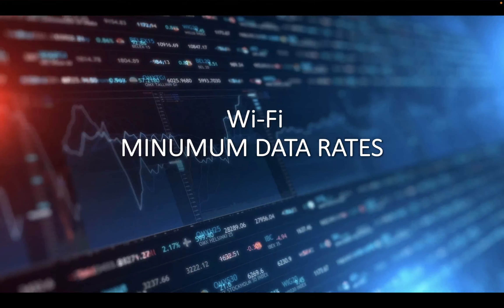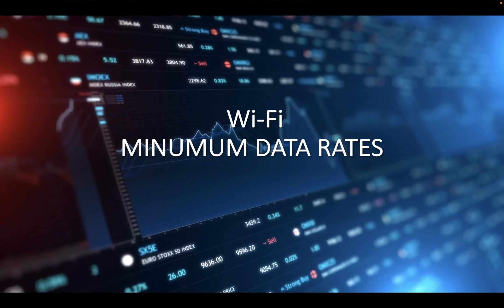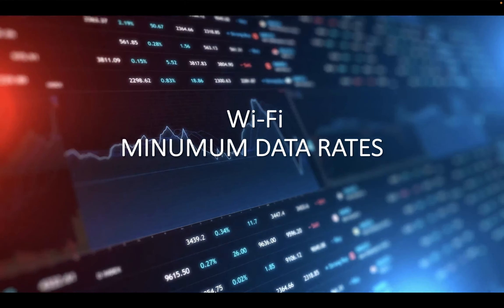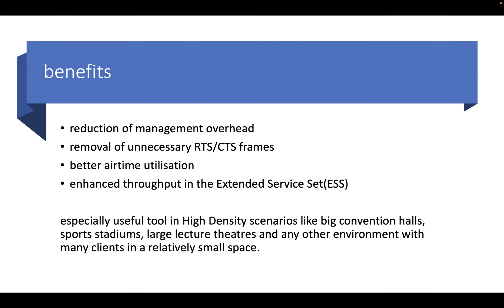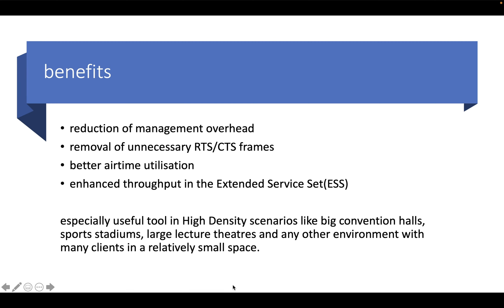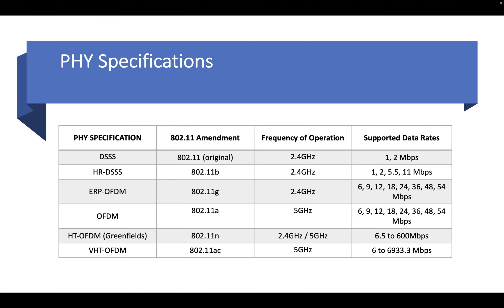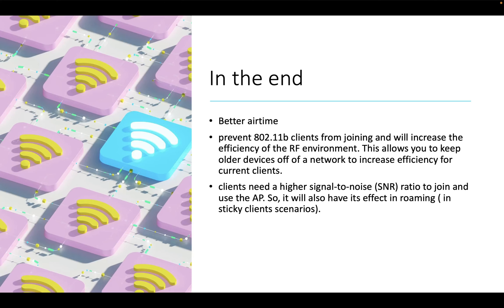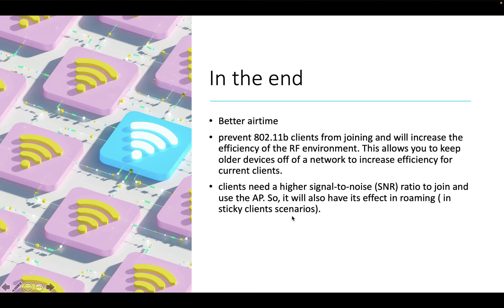What is Wi-Fi Minimum Data Rate?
Configuring the minimum rates in a WLAN will have many benefits to a network’s performance. Basically, I would say selecting a Minimum bitrate of 12Mbps or greater will prevent 802.11b clients from joining and will increase the efficiency of the RF environment. This allows to keep older devices off of a network to increase efficiency for current clients.As the minimum bitrate increases, clients need a higher signal-to-noise (SNR) ratio to join and use the AP. So, it will also have its effect in roaming ( in sticky clients scenarios).